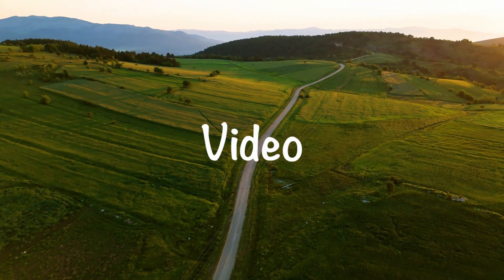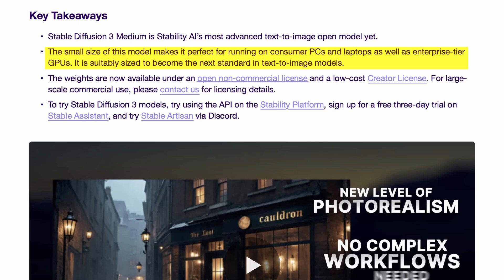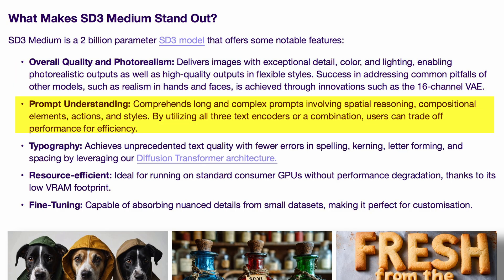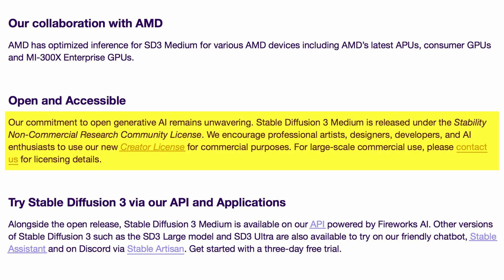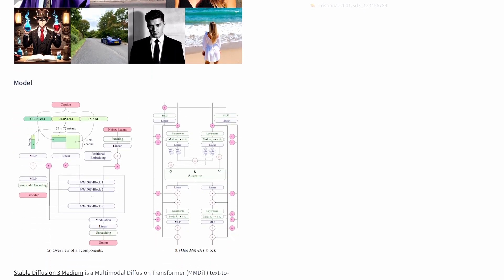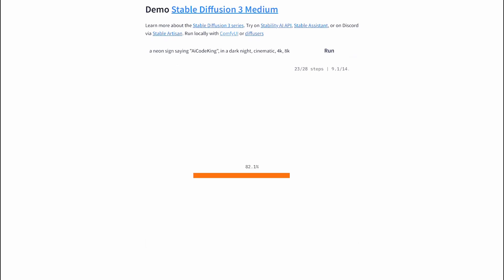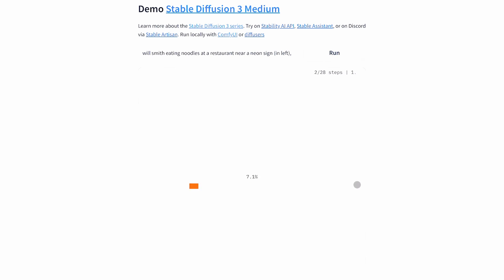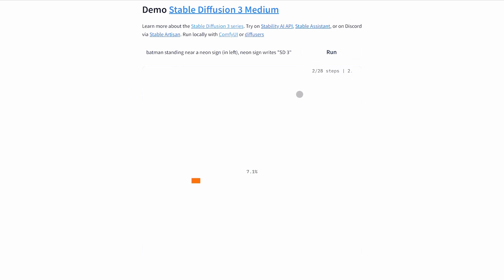Stable Diffusion 3: Open Weights for SD-3 is now Available! The Best Text-To-Image Opensource Model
In this video, I'll be talking about the recently released Stable Diffusion 3 model. This model throws every other model like Midjourney into the water. This is an opensource model. We'll be checking it out in this video. You can easily use this Text-To-Image model to replace Midjourney and stop paying for that.

Key Takeaways:

📢 Big News: Stable Diffusion 3 Weights Released! Stable Diffusion has now released the open weights for Stable Diffusion 3, allowing you to use it locally. 🚀

💻 Run on Consumer PCs and Laptops! This smaller model is perfect for running on simple GPUs and laptops, making advanced AI image generation accessible to everyone. 🖥️

🎨 Text-to-Image Capabilities Enhanced! One of the coolest features is its ability to generate images with perfect text, solving a major problem in AI-generated art. ✍️

🔍 Photorealism and Efficiency Boosted! The model is more photorealistic, addresses common AI image pitfalls, and is resource-efficient. 📸

📜 New License Restrictions! The model is available under the Stability Non-Commercial Research Community License, limiting commercial use. 📄

🖼️ Try It on Hugging Face! You can try the model on Hugging Face without downloading it. Experience the new features and see how it performs! 🌐

💔 Concerns Over Closed-Source Shift! There's growing concern that Stability AI is moving towards a closed-source approach, limiting the community's use. 🚧

Timestamps:

00:00 - Introduction
00:06 - About Stable Diffusion 3's New Release
01:55 - Stable Diffusion 3 Features
02:58 - Non-Commercial License of SD-3
04:49 - Demo & Image Generations
08:03 - Ending